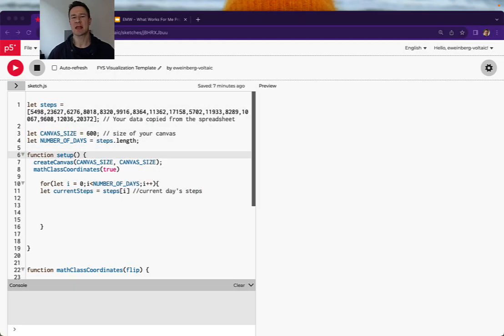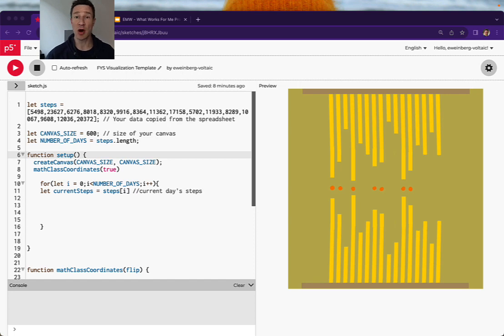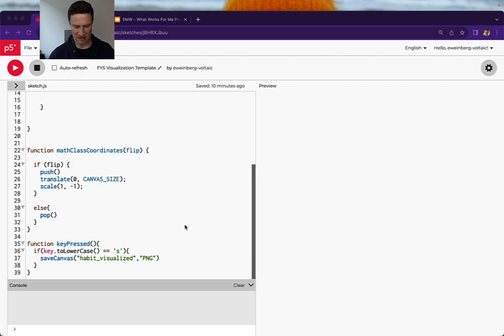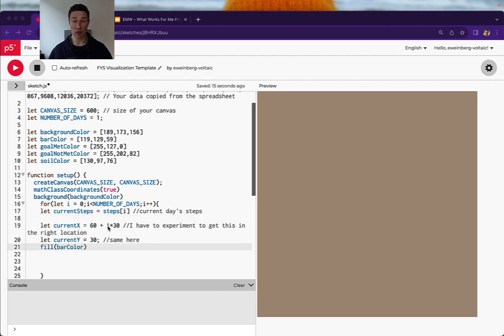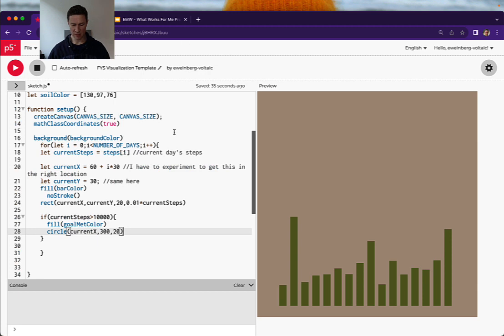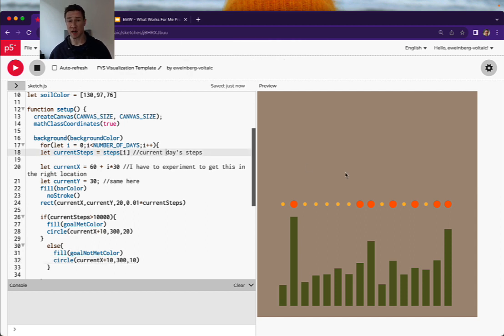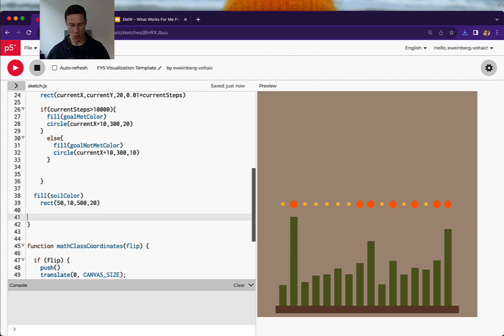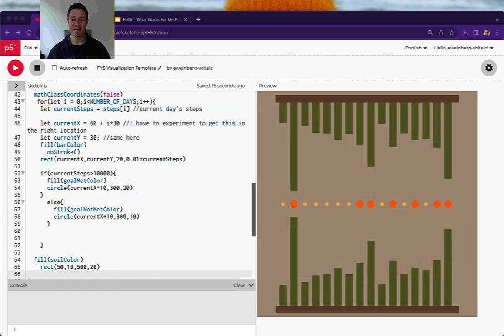FYS Habits - Creating a Visualization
In today's video, we're diving deep into the power of habit visualization by using p5.js. As the final installment of our series, we'll walk through the complete process of designing and coding a personalized visualization based on real-world data. Inspired by a picture I took during a recent run, this project will blend creativity, design thinking, and coding into a compelling visualization.

🌟 What You'll Learn:

1️⃣ The importance of pre-planning and sketching before diving into code.
2️⃣ How to utilize loops and conditional statements to bring your data to life.
3️⃣ The value of iterative design and documentation.

📝 What We'll Cover:

1. Introduction & Inspiration: A look at the photograph that inspired this project.
2. Sketching & Planning: Laying the foundation through sketches and planning.
3. Coding Iteratively: Starting simple and adding complexity in stages.
4. Process Journal: Documenting the design choices and code iterations.

This video serves as an applied example for our Innovative Designer standards, guiding you to integrate design thinking and digital tools into your projects.